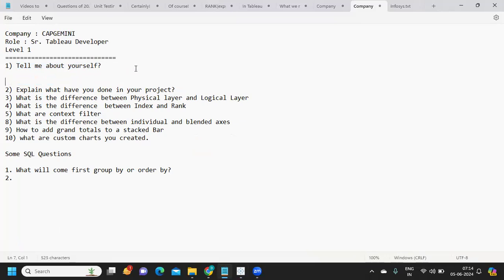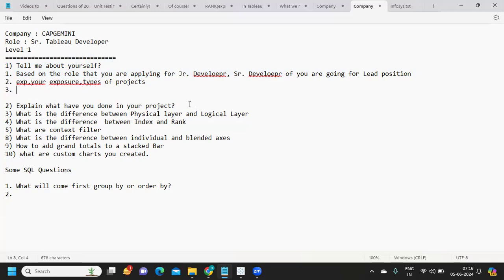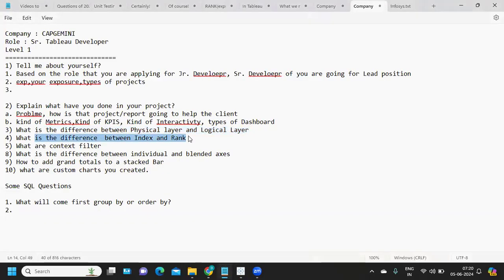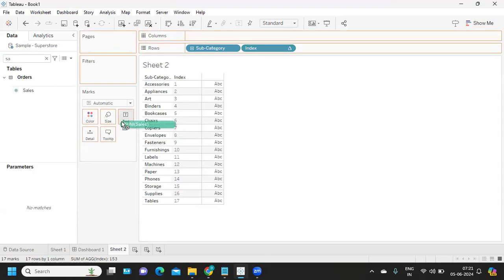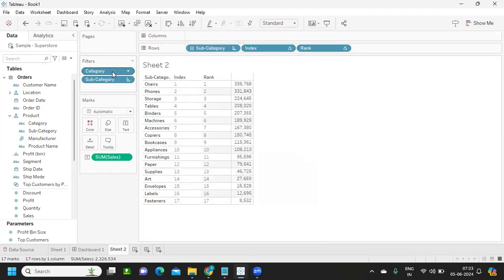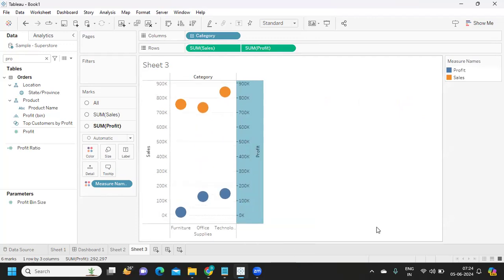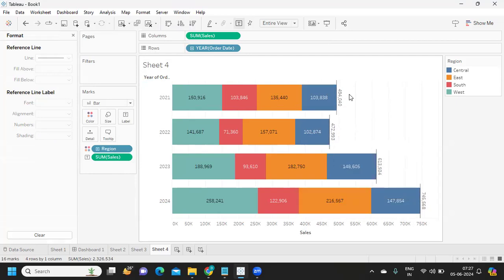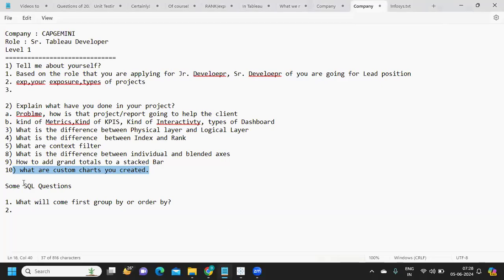Tableau Interview Question and Answers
This Tableau interview questions and answers video will help you to get prepared for Tableau job interviews. If you’re moving into the field of data analytics or you’re moving up the ladder and need Tableau skills, you’ll probably be interviewing for a job someday soon. We’re here to help, with the key Tableau job interview questions along with their best answers for you to think about ahead of time.

tableau interview
tableau training
tableau certification
tableau server
interview questions and answers
data analyst
tableau lod
sql interview questions and answers
xpressurdata